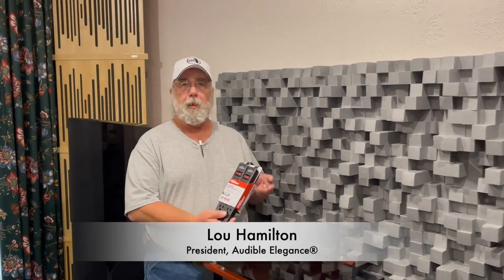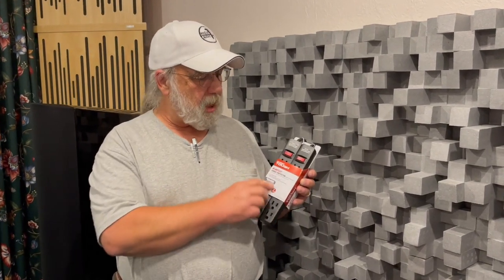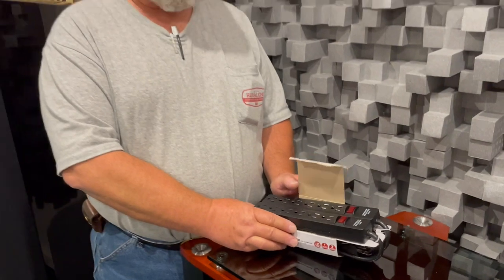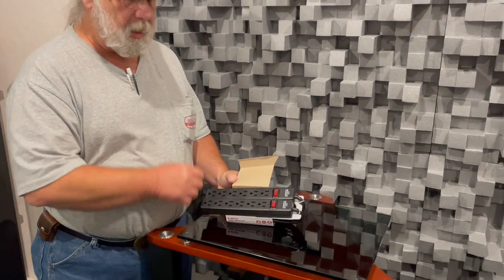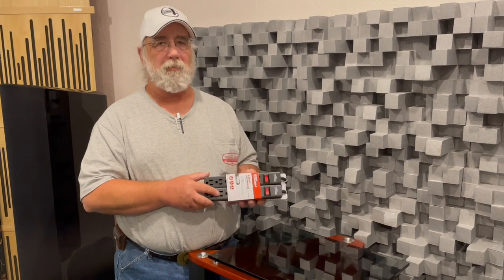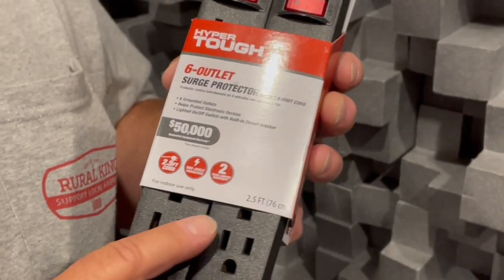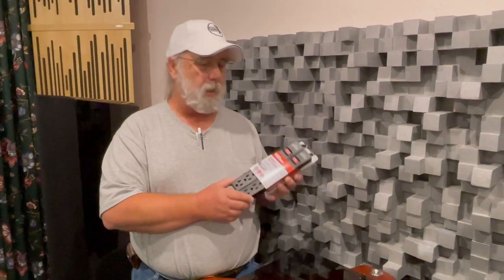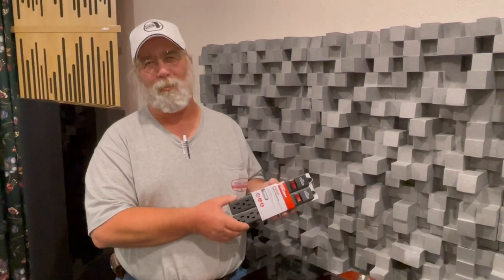Using A Power Strip In Your Audio or Home Theatre System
Lookie Lou's Episode 3: Are you using a power strip in your home audio or home theatre system?  It might not be the surge protection you think you have!  Watch to find out if you're adding unnecessary noise to your music and movies.